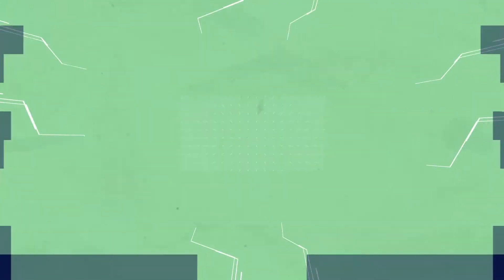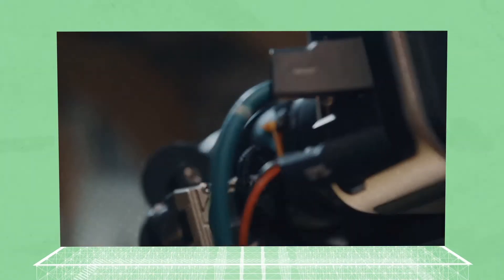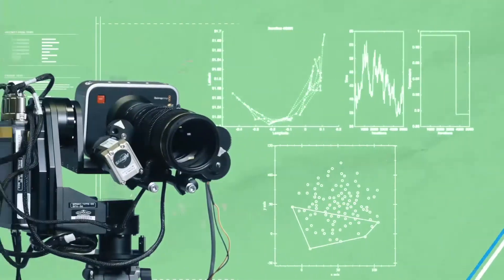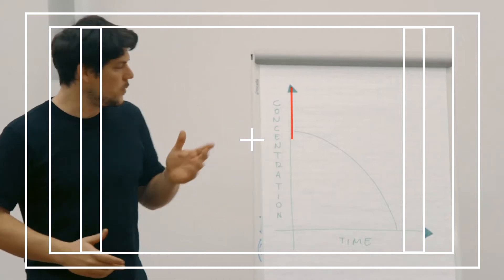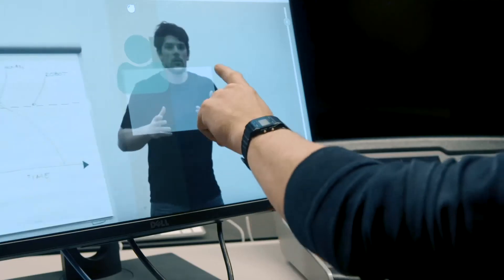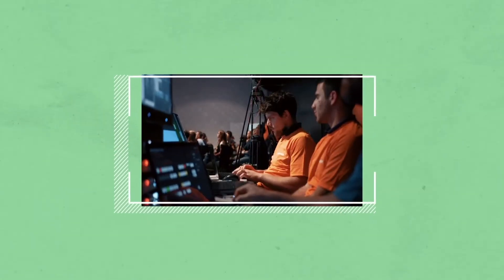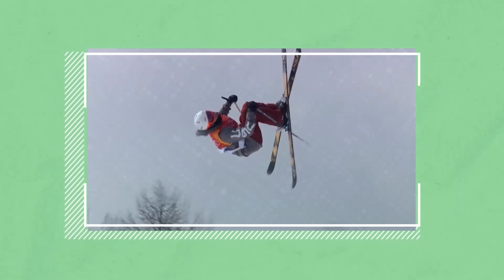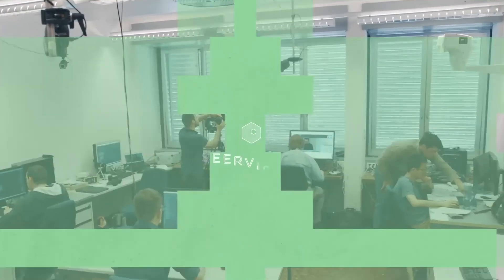Autonomous robotic camera systems now at your fingertips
Seervision's adaptive motion control technology takes video production to a new level. Our software, which is both camera and robot independent, incorporates image recognition, artificial intelligence, model predictive control techniques and high-speed dynamics to make autonomous video production possible. Seervision has analyzed the motion sequences of cameramen working in a variety of applications and converted them into algorithms that allow for real-time object recognition, scene segmentation and cinematography. These algorithms, what's more, are continually enriched through a machine learning process, resulting in multiple robot camera setups where each robot can not only autonomously perform all the tasks of traditional camera work but also exchange information with other camera robots. The final product is indistinguishable from that produced by a team of human beings but the whole show is now controlled by a single operator, who has been set free to focus creatively on the big picture. The technology developed by Seervision changes studio and sports production because consistently high quality is now available at significantly lower production costs, and completely new production techniques have been made possible.

Our team's mission is clear: in future, every robotic camera system will use Seervision’s software.